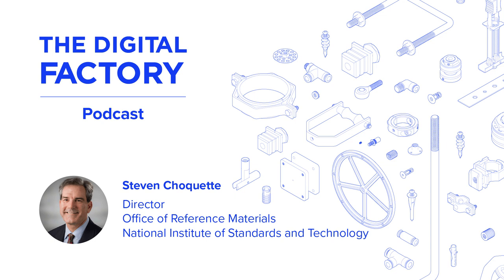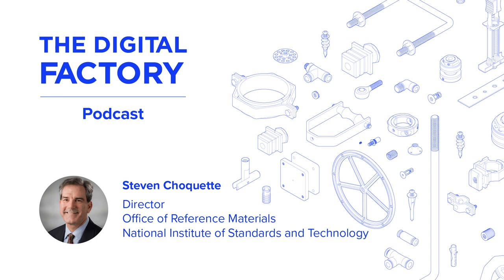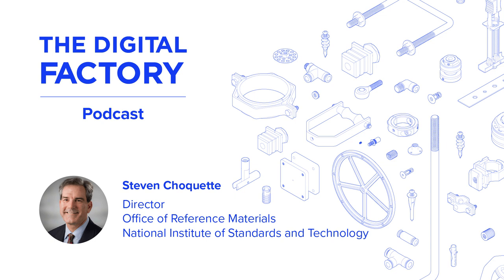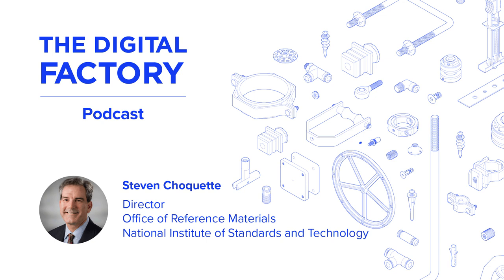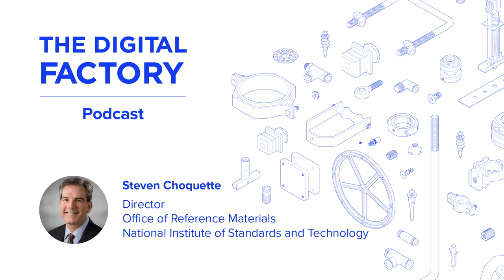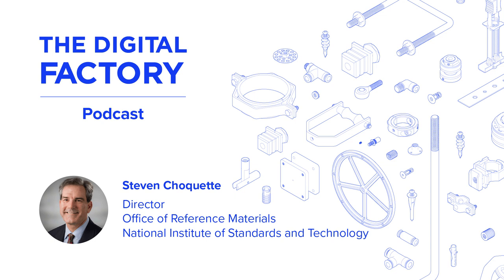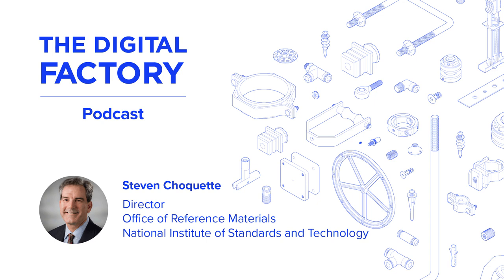Digital Factory Podcast #20: Standard reference peanut butter with Steven Choquette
The National Institute of Standards and Technology, or NIST, offers a striking catalog of reference materials that includes peanut butter, New Jersey soil, domestic sludge, Lake Michigan fish tissue, and Spam. These materials turn out to illuminate the fascinating process by which measurement standards are defined in terms of fundamental physical constants and then handed down by NIST as artifacts that anyone can use to calibrate a bathroom scale or detect impurities in molybdenum oxide.

for full episode notes and links. to learn more about The Digital Factory Conference, returning to Boston on May 7, 2019.